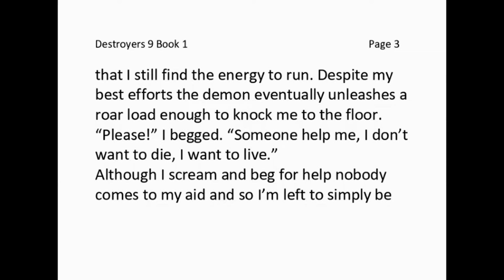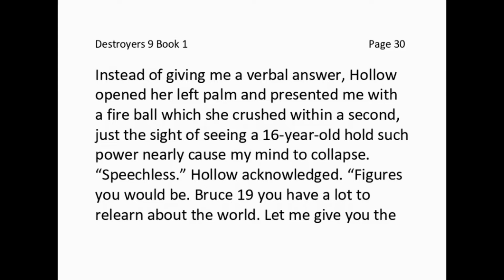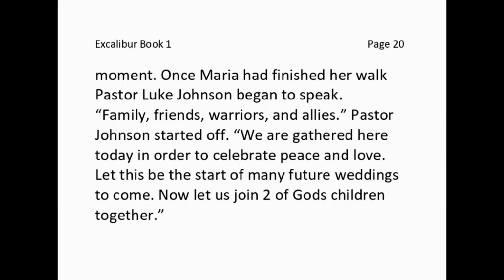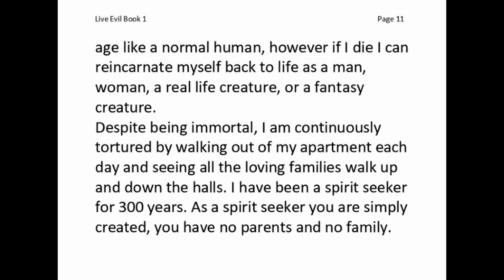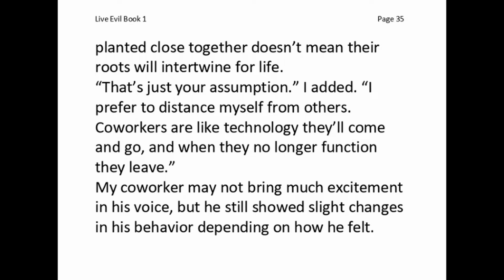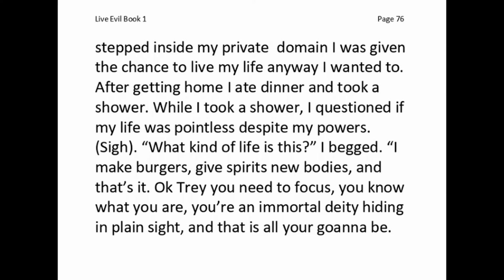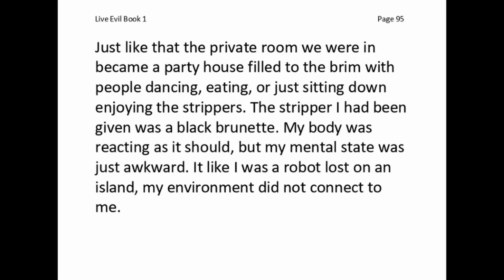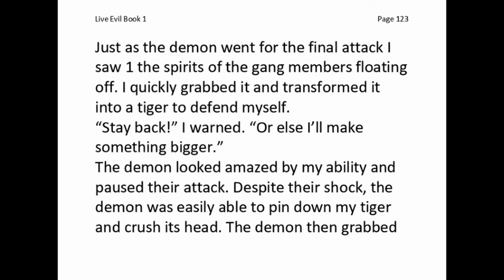LR-Productions: Hybrid Audio Extract Collection 2 (3 Series and 4 Extracts)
Credits
Written and Edited: Lester Williams Jr (LR the Writer)
Narrator 1: Suryansh
Narrator 2: Firas

0:53 Introduction 1
0:54 Secondary Extract (1)
1:58 Destroyers 9 Extract 1
15:32 Excalibur Extract 1
27:08 Introduction
28:04 Secondary Extract (2)
28:57 Live Evil Extract 1
53:22 Live Evil Extract 2
1:12:30 Concept Art Collection Samples

Songs
Zero Gravity By Raz Burg
Road to Destiny By London Art Gang

Hybrid: Short for Hybrid Multi-Perspective Writing

Hybrid Audio Extract: A video series that gives examples of stories written in the Hybrid Style. The full version means all the extracts have audio attached to them.

Definition: The Hybrid Guidebook is an LR Productions original work that contains all the rules for Hybrid Style which is an original avant-garde writing style created by Lester Williams Jr (LR the Writer) a poet, novelist, and journalist from the Bahamas. The purpose of the Hybrid Style is to create stories that appeal to visual learners.

LR Productions: A brand of literature works created by LR the Writer. The brand’s mascots are Kingsworth Leicester Lightborn the 7th and his AI Assistant Takahashi Obsidian who are also the main characters of the book series ‘A Writer's Perspective: Kingsworth’s Space Adventures’.

Video Links
(1) Hybrid Style: A Literacy Rocket Scientist Definition
Hybrid Style: A Literacy Rocket Scien...

(2) Hybrid Style: LR-Productions Novel Series Collection
Hybrid Style: LR-Productions Novel Se...

(3) Hybrid-Multi Perspective Writing Analysis Video: The Complete Guide
Hybrid-Multi Perspective Writing Anal...

(4) Hybrid-Multi Perspective Writing Analysis Video: The Essay Guide

(5) Hybrid Extract 1#: Let’s Take This Seriously Book 1 and
Hybrid Full Audio Extract: Let’s Take...

(6) LR the Writer Introduction Video: Ordinary People Season 4, Episode 7
LR the Writer Introduction Video: Ord...

Other 1
(1) LRwilliamsjrsproductions

(3) Search Results: Lester Williams Jr (Amazon)

(4) As an International Student, This Has Been Especially Hard for Me

(5) Search Results: Lester Williams Jr (The Lions’ Pride Media Group)

(7) New book brings ‘Joy to the Heart and Soul’